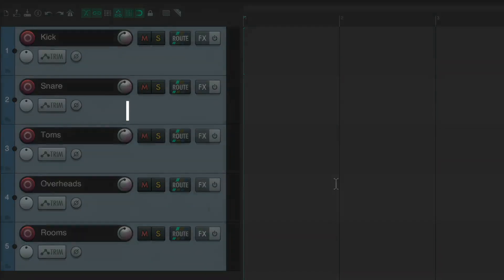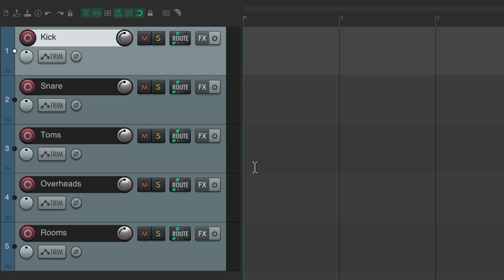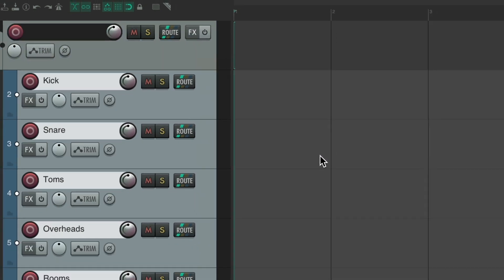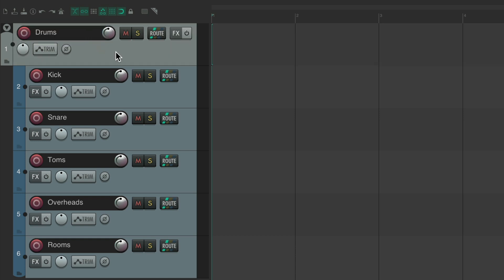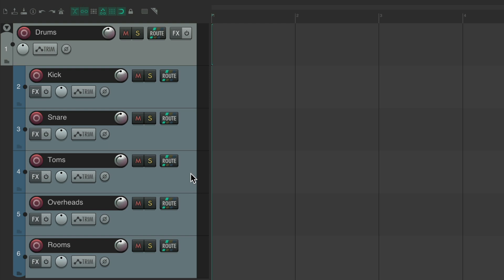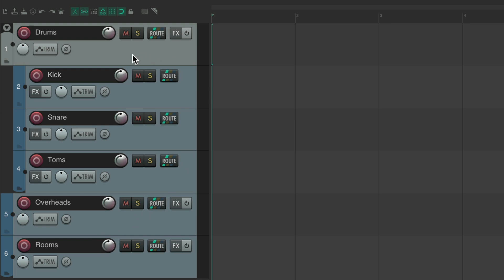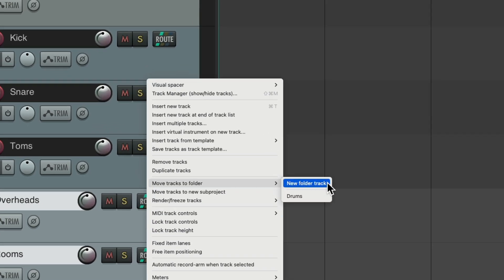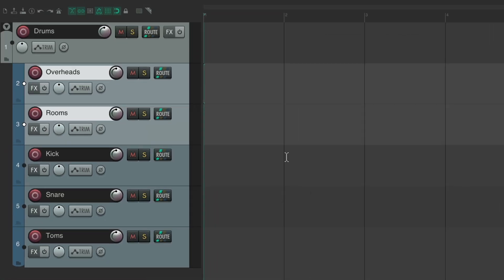Move Selected Tracks to New Folder in REAPER